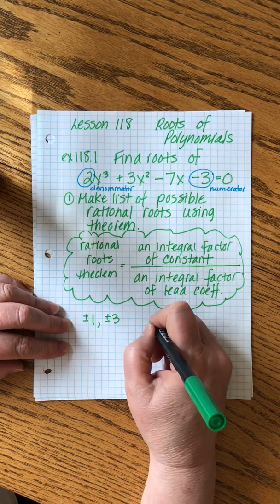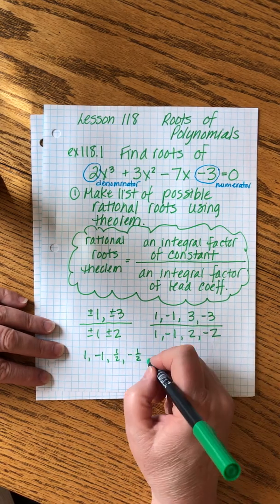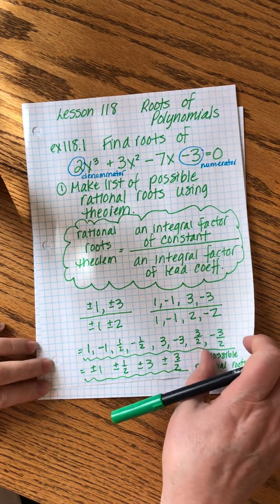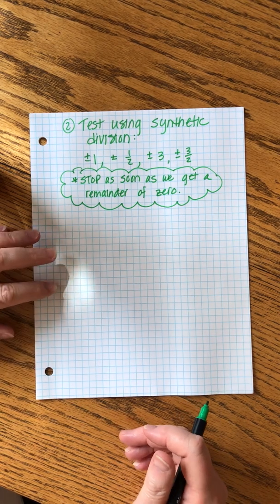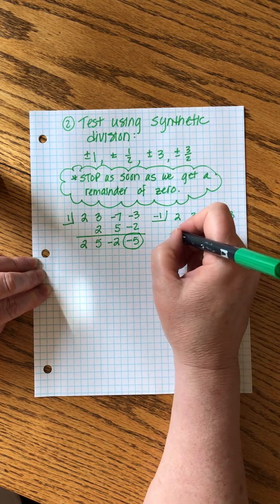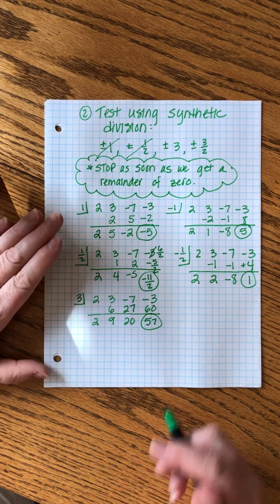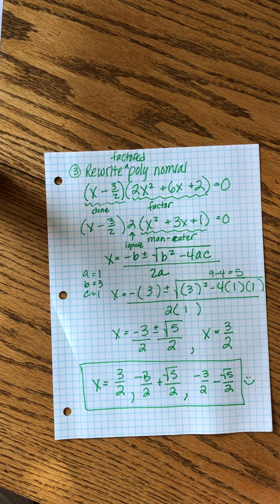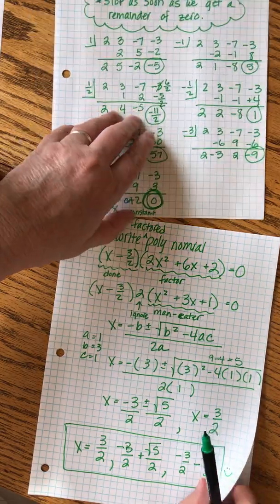SAXON ADVANCED MATHEMATICS | LESSON 118